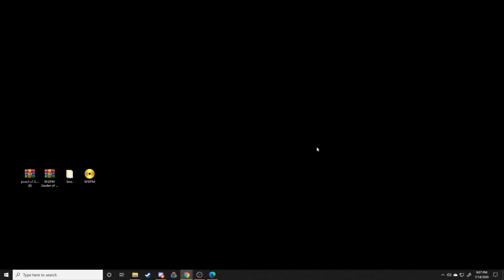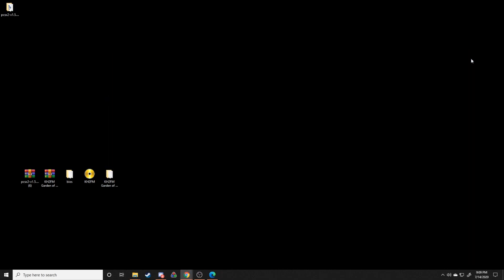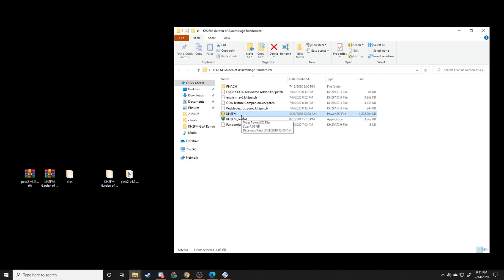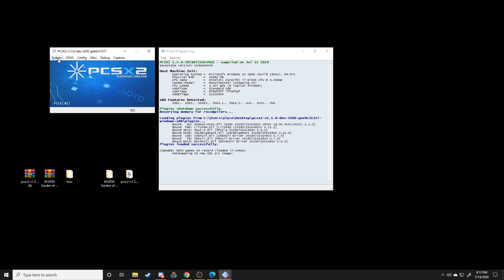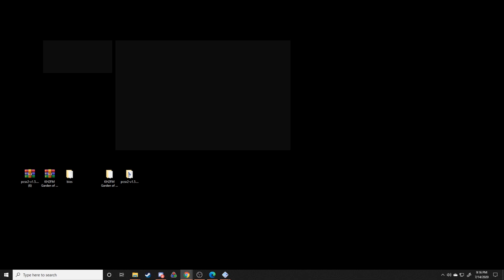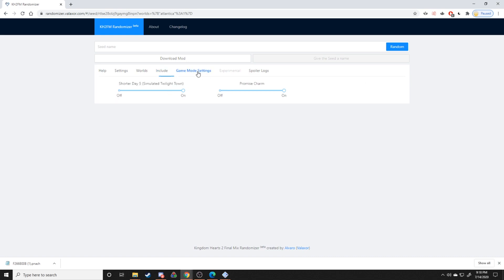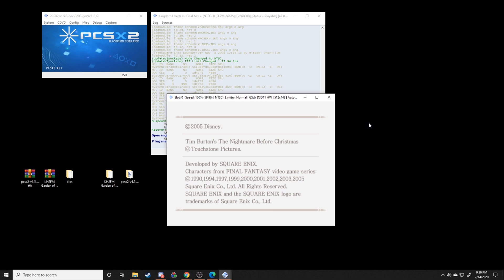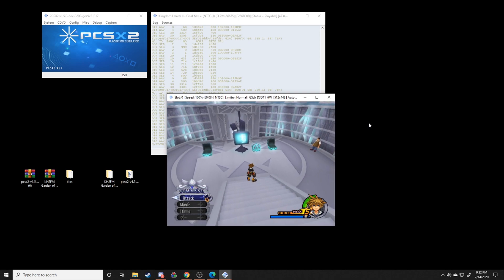KH2FM - Garden of Assemblage Randomizer Mod Setup Tutorial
-- DO NOT ASK THE DISCORD FOR THE ISO/BIOS OR WHERE YOU CAN FIND IT --